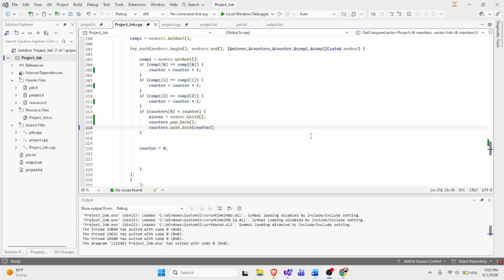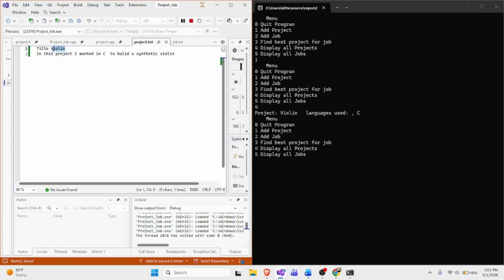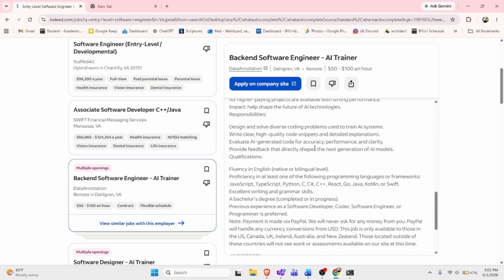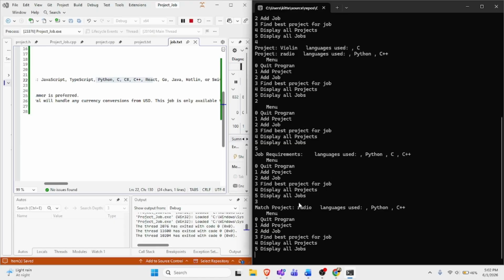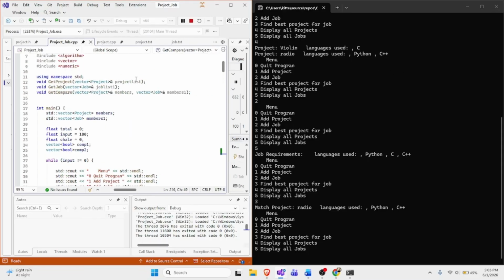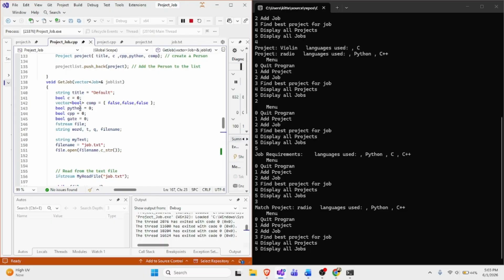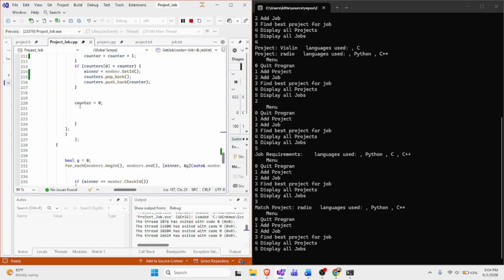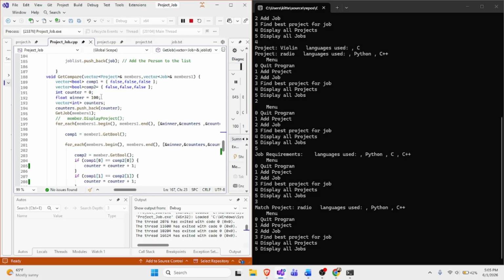C++ Final Project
Its the beginning of a resume builder that checks a job description and suggests which of your projects would be best for your resume